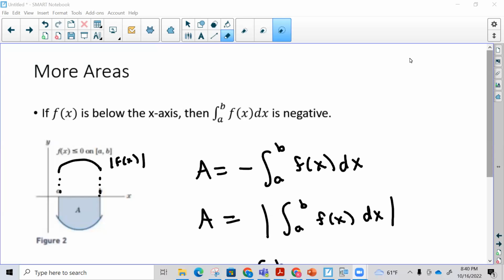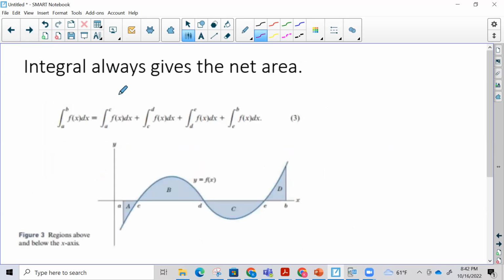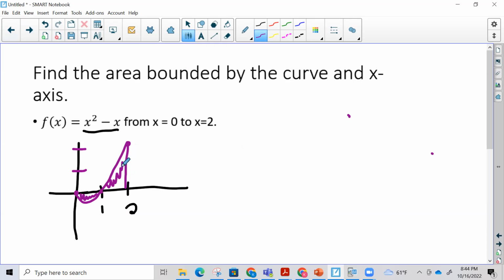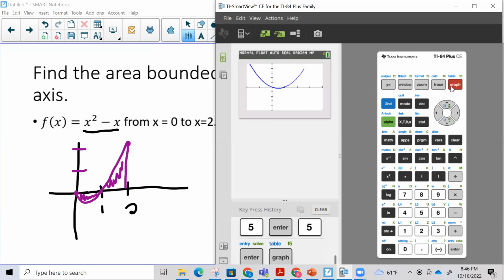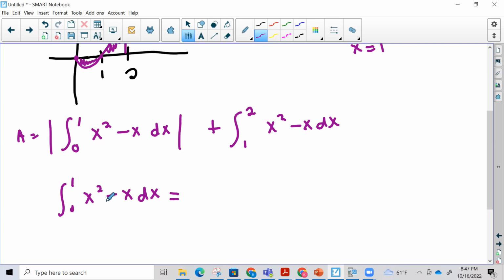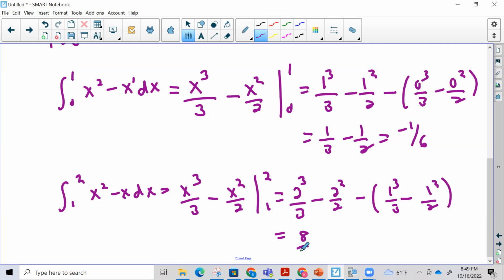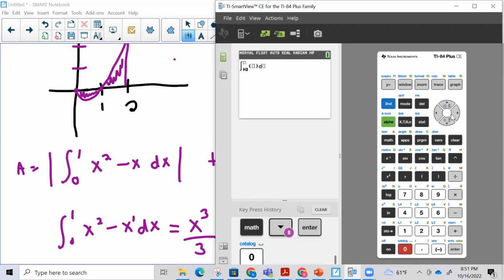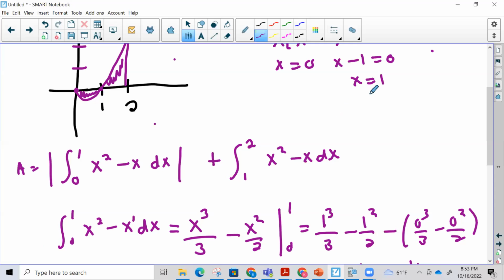area between curve and x acis